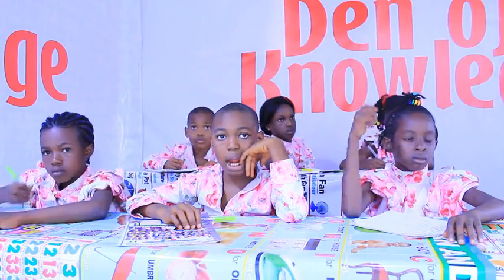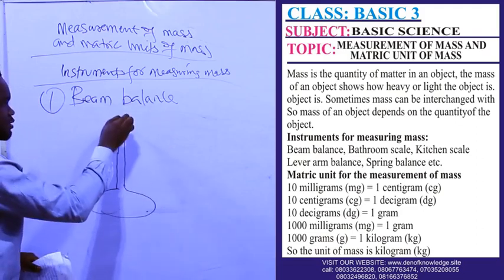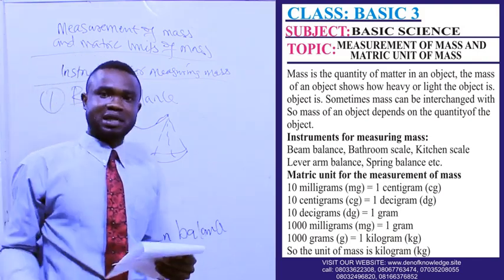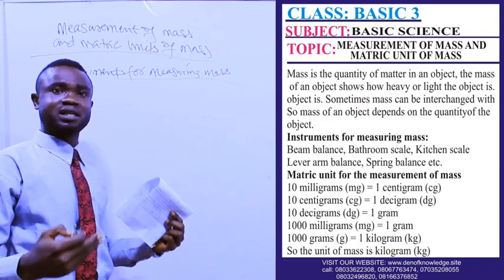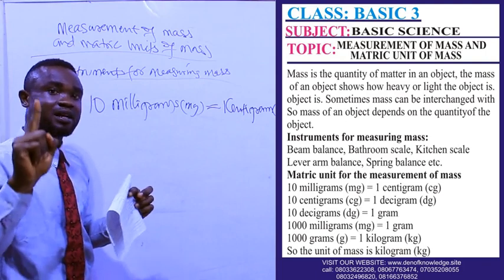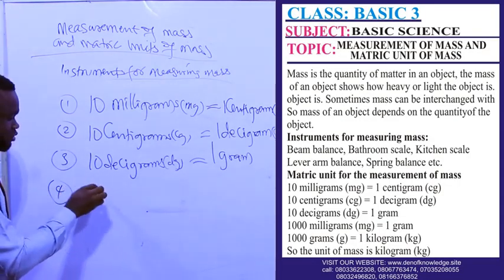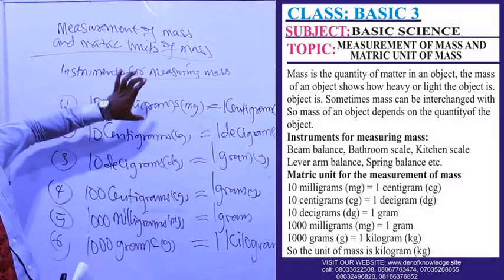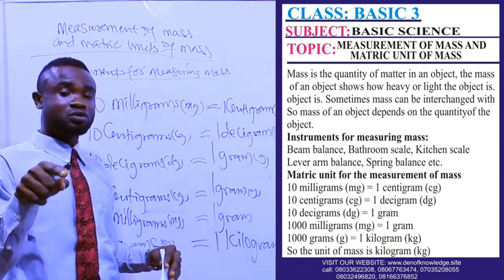Basic 3 Basic Science (Topic - MEASUREMENT OF MASS)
This video serves as a home tutor to youngsters in Basic 3 class to understand Basic Science. For further enquiries please visit our